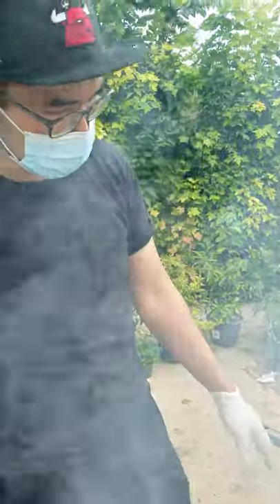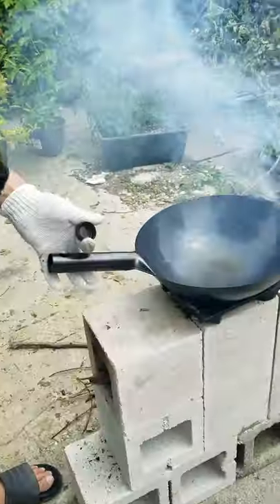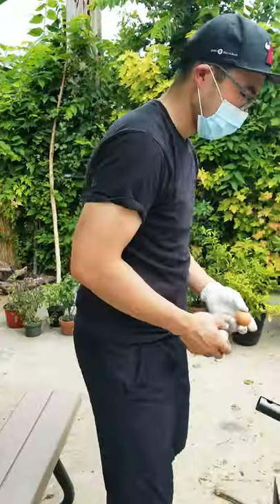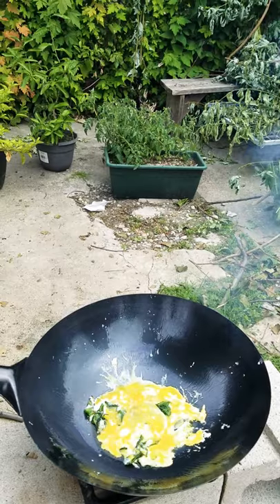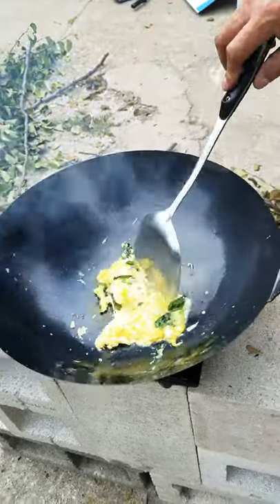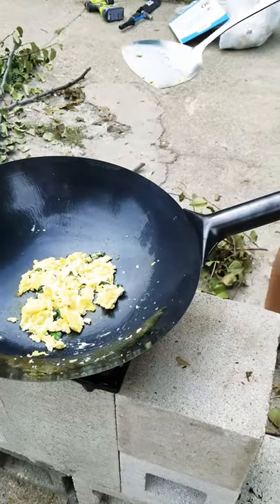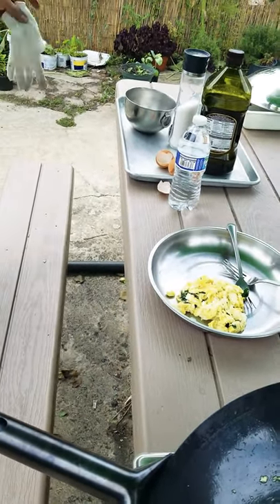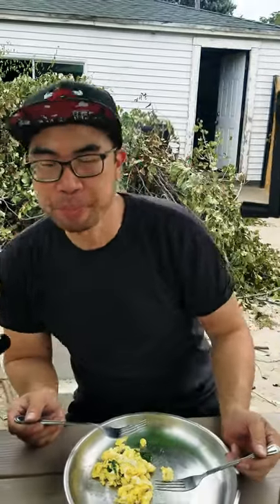Wok cooking. scrambled eggs with fresh basil.